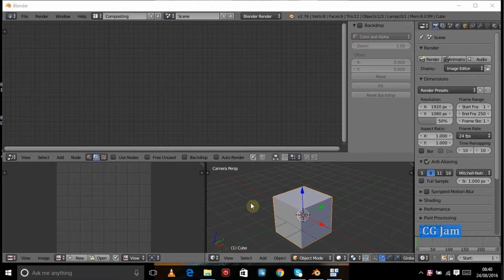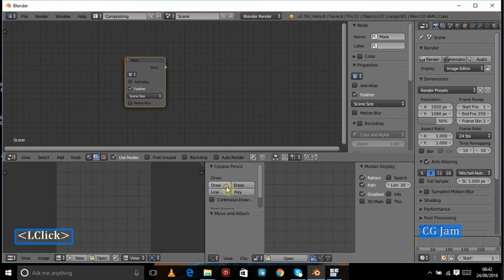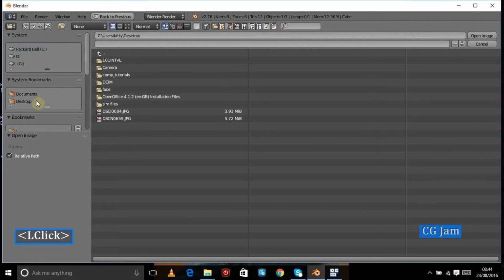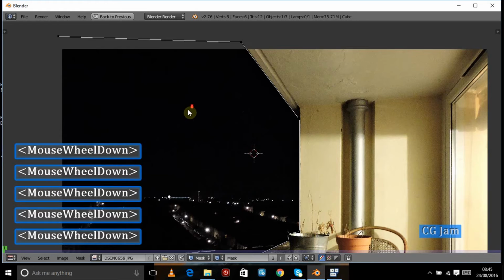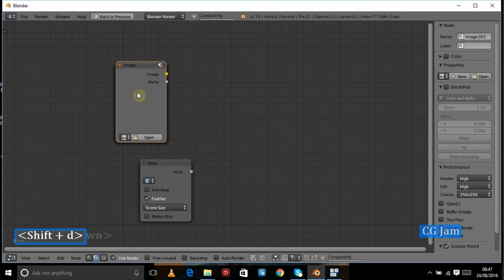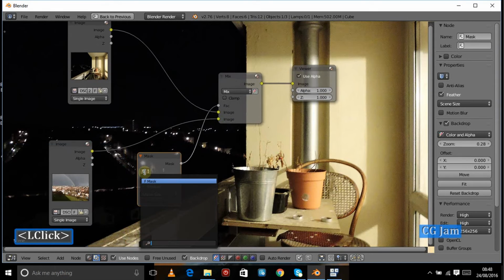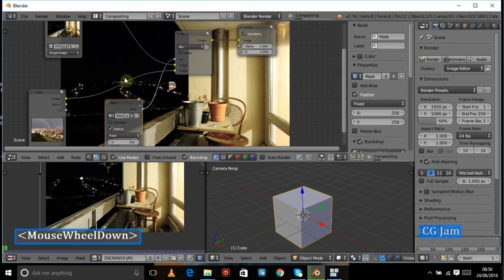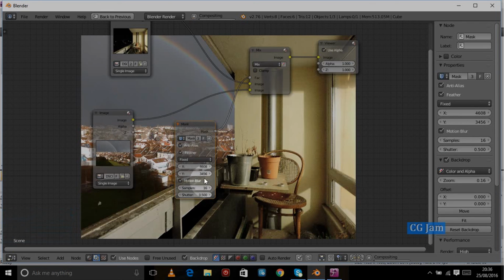Whats it for: Blenders Mask input node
This week we are exploring blenders mask input node